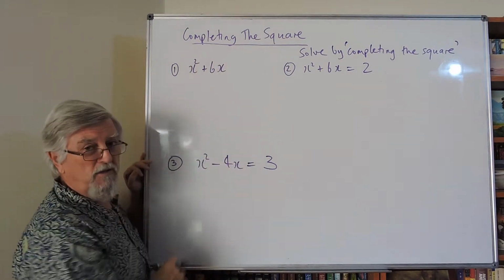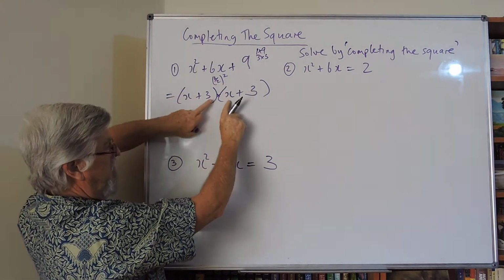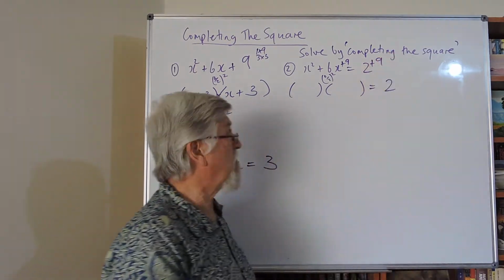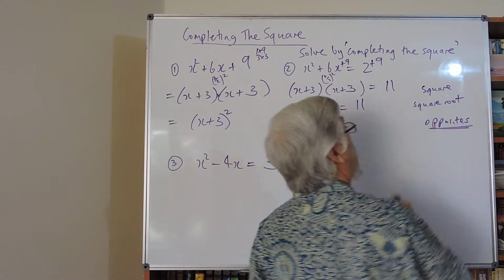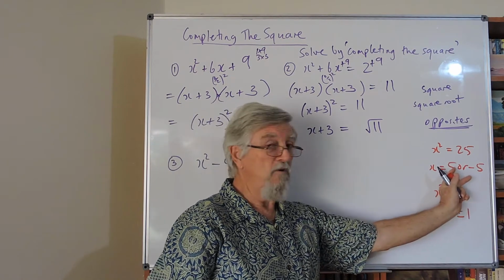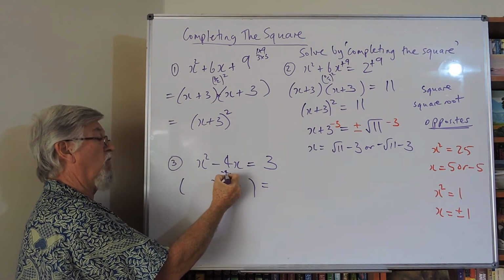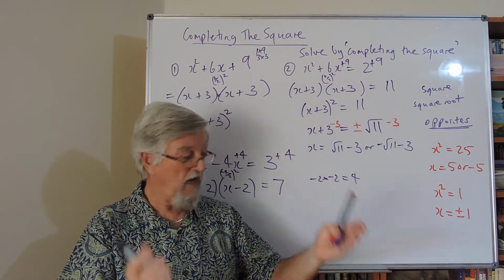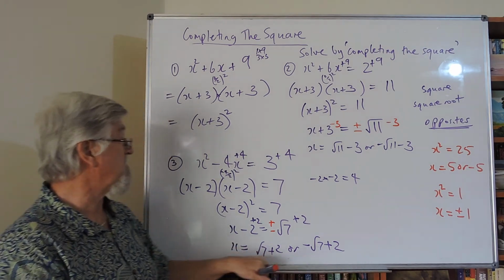Quadratic Equations 05 (Parabolas) Completing the Square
This is a short video with 3 examples. No massive explanation to keep it brief. This is some explanation of how and where to use the “Completing the Square’ Method. In Australia this is taught in the 10A course and the academic courses in year 11 and 12 – Methods and Specialist (Maths Advanced in NSW).